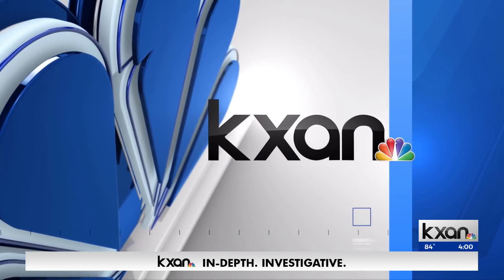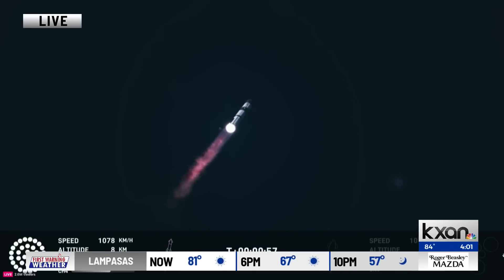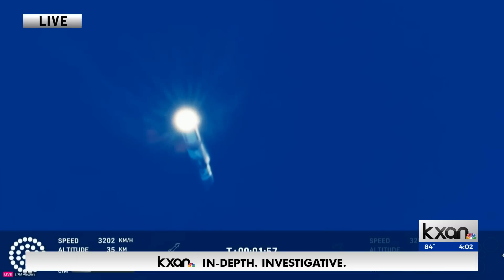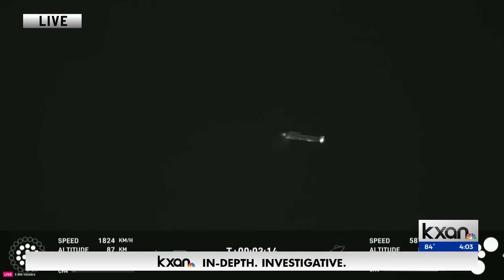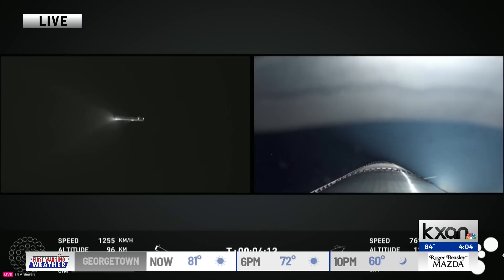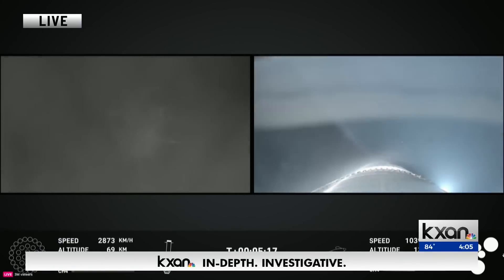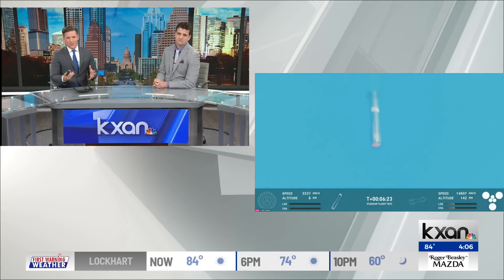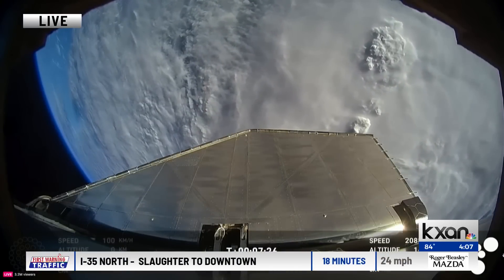SpaceX launches Starship #6 into space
The sixth attempt of SpaceX to launch their Starship rocket into space succeeds live on KXAN News at 4p